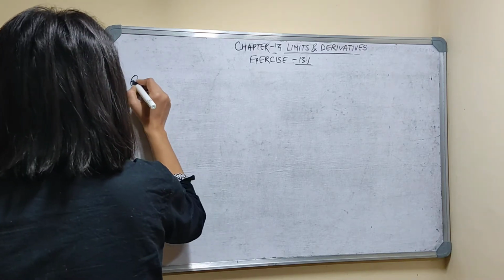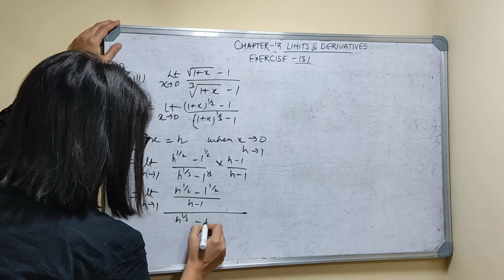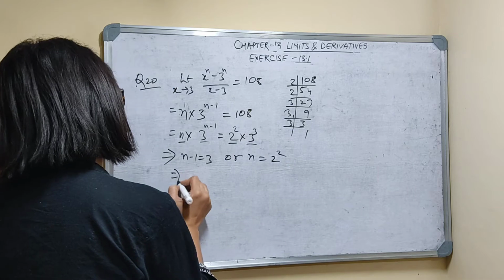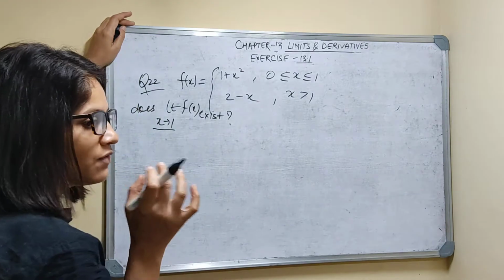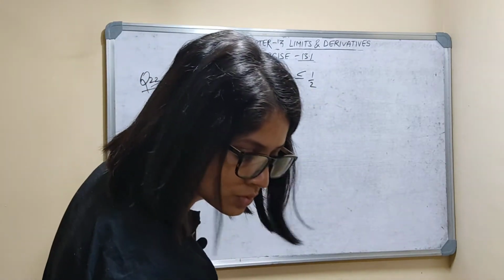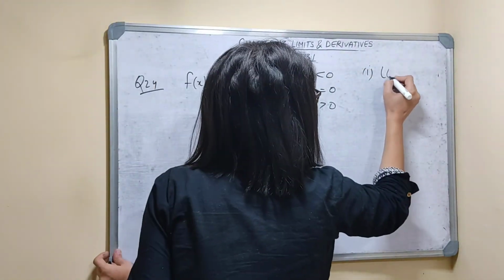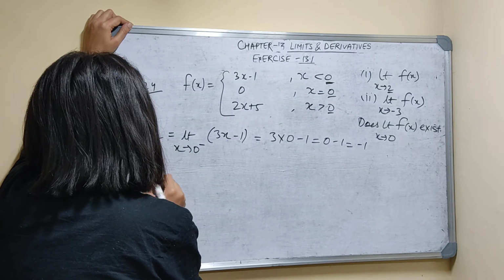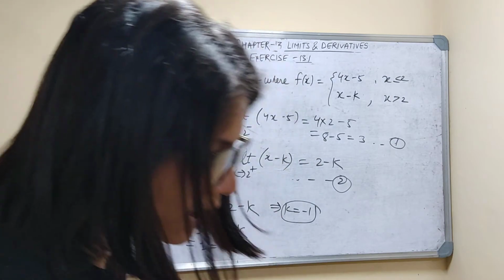ISC Maths Class 11 M L Aggarwal Solutions Chapter 13 Limits and Derivatives Exercise 13.1 Q 19 - 25